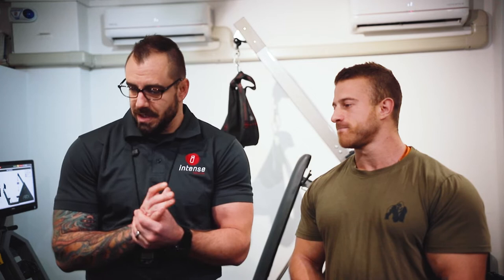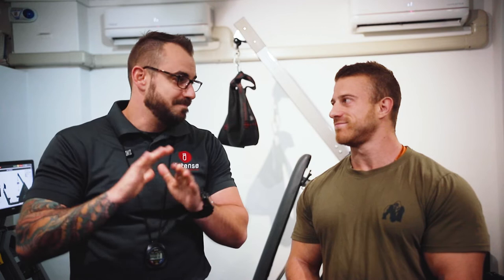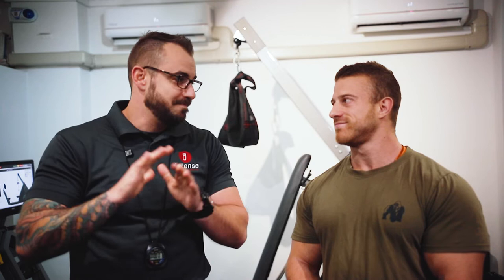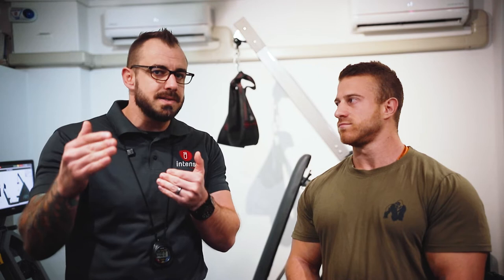Pro bodybuilder James Newcombe trying our HIIST - High Intensity INTERLUDE Strength Training -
At Intense Health Claremont / Perth WA